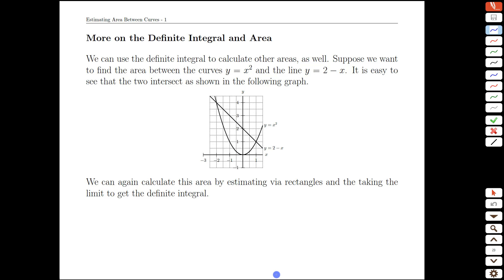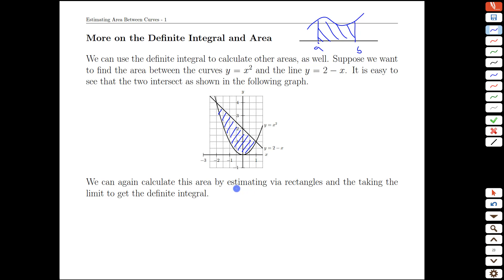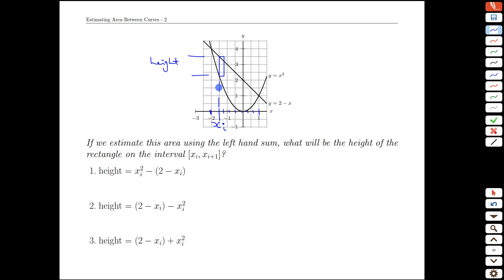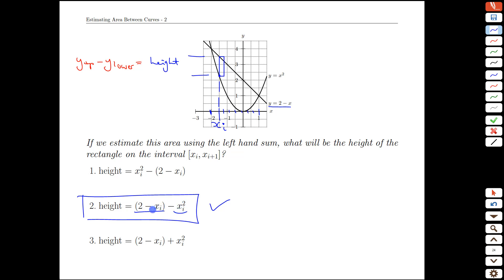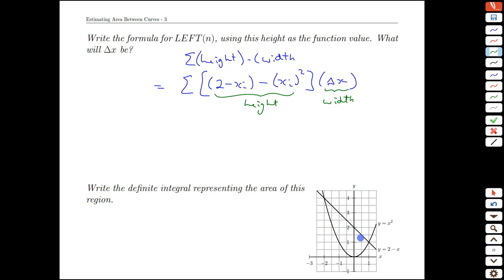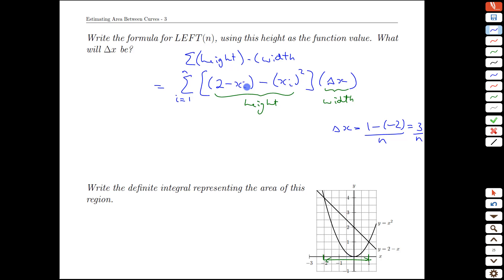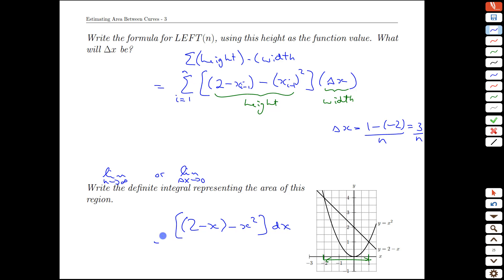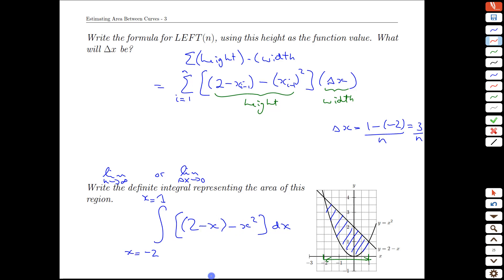Topic 6-7 Estimating Area Between Curves